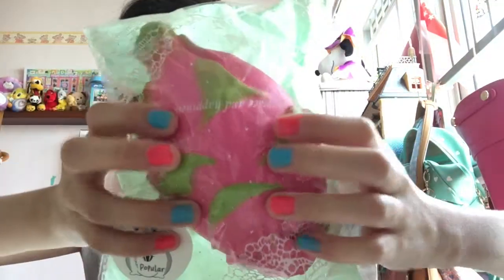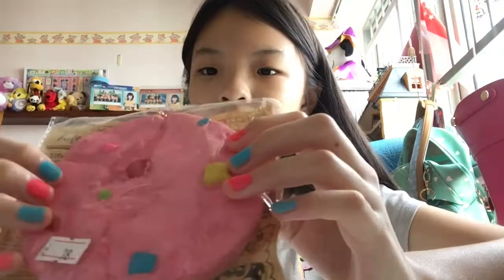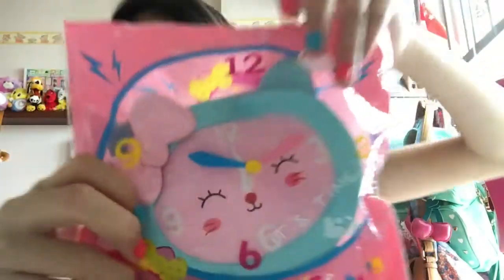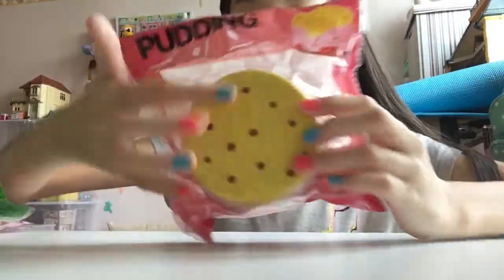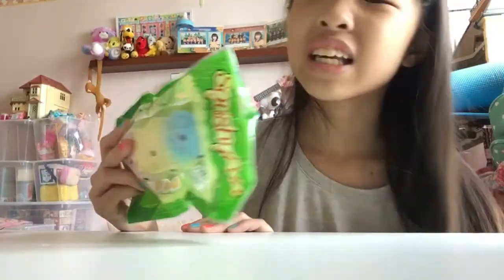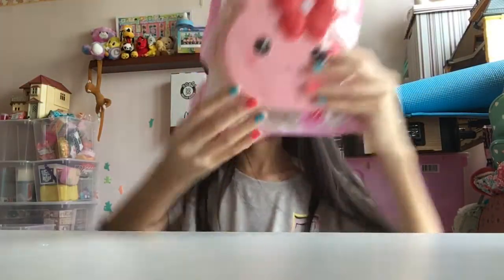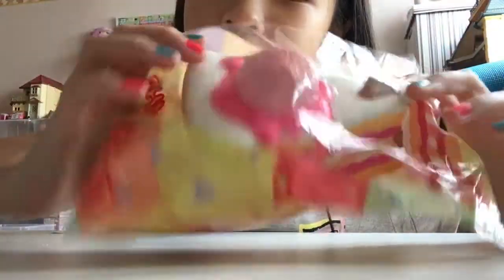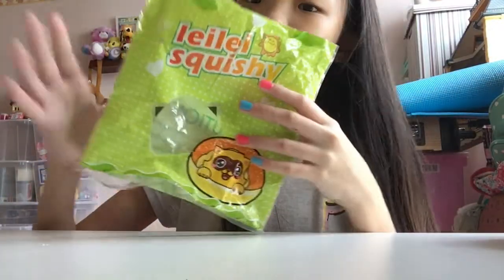Hong Kong Squishy Haul!😜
Hi guys, so this is my first video on this channel and I really hope you guys enjoyed. Sorry about my messy hair😅
Please comment down some video ideas and feedback in the comment section💖 I would really appreciate your ideas and support😊 Bye for now!👋🏻
Address in Hong Kong
Kowloon, Sham Shui Po, Dragon Centre, Apple Mall, 7th floor
The whole stretch is FULL of squishy shops❤️